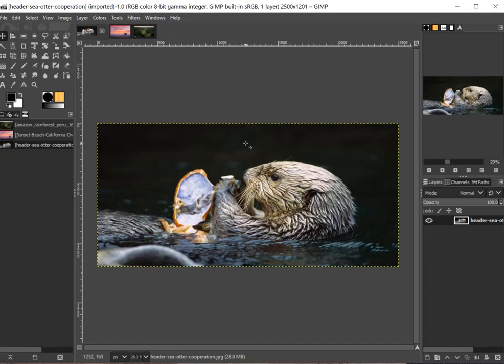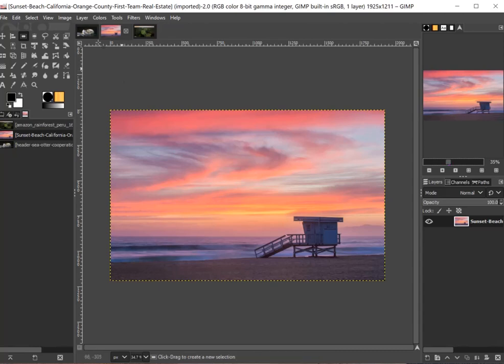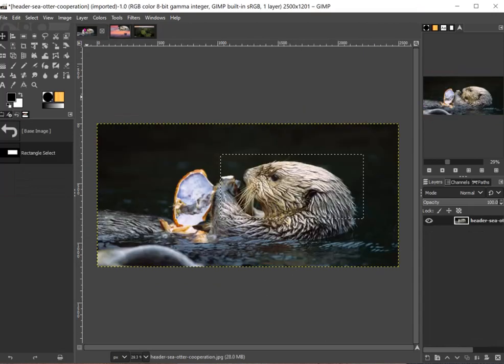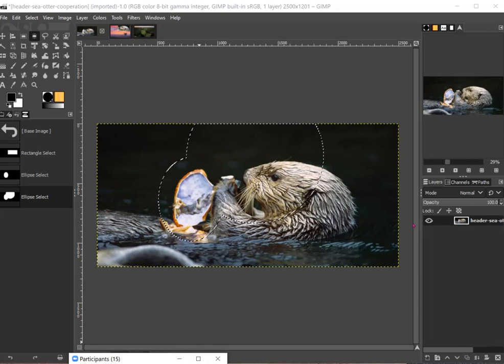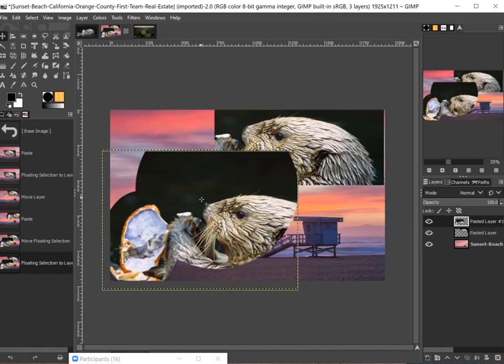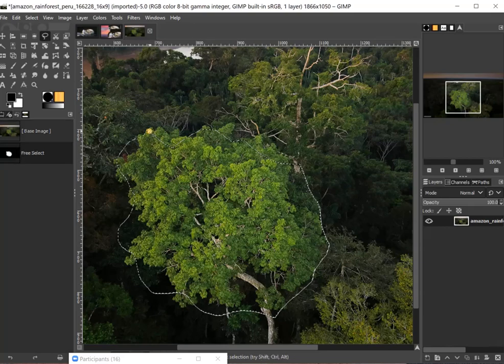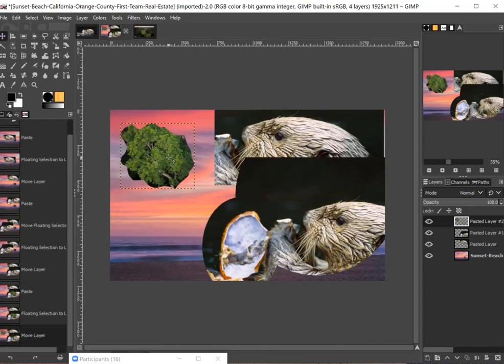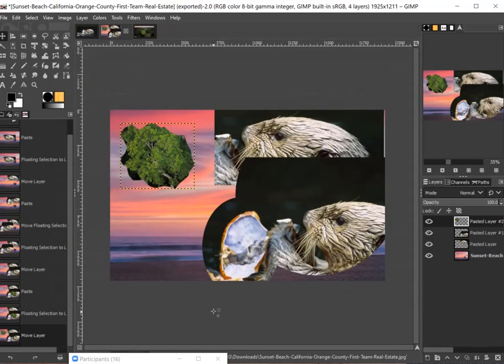digImaging raster ex2 2